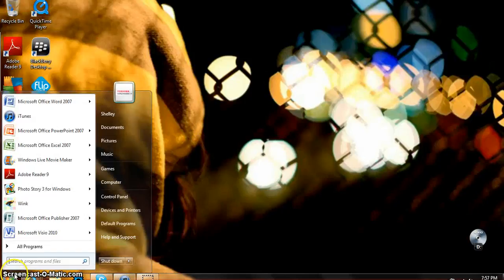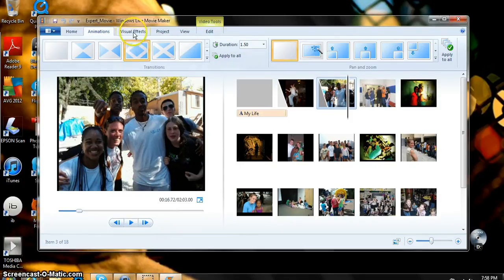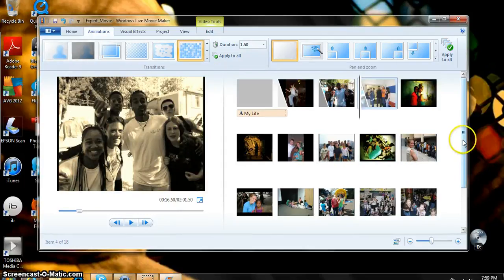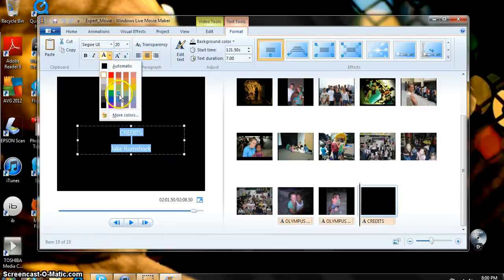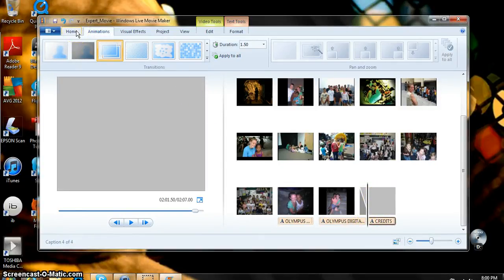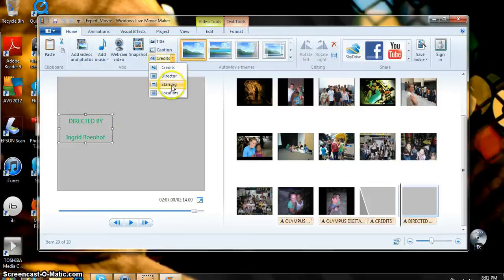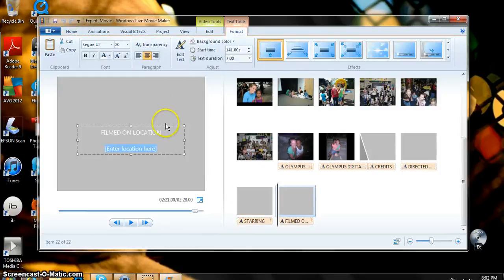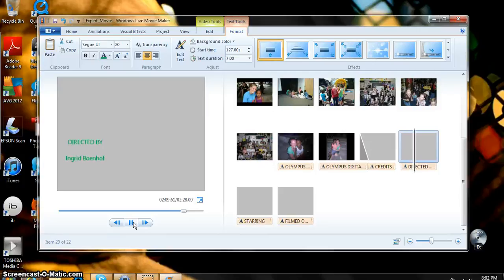SC Expert TranCredits